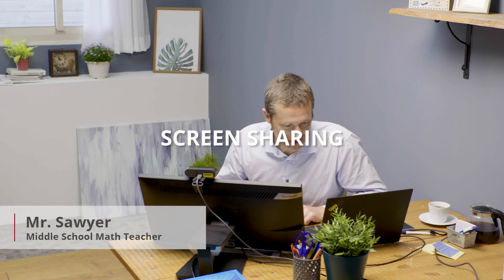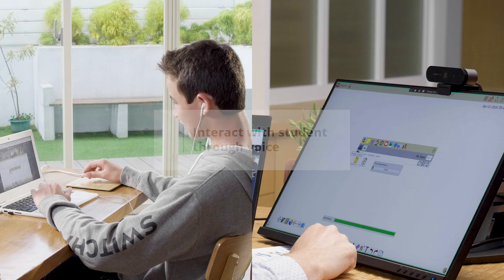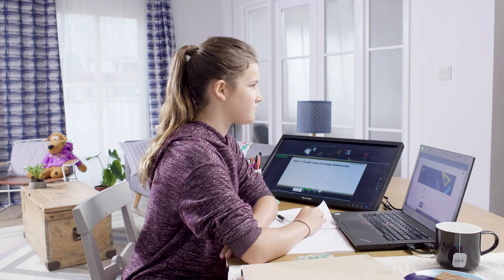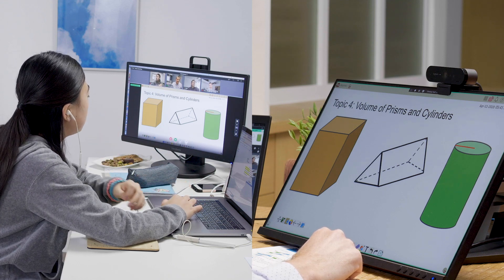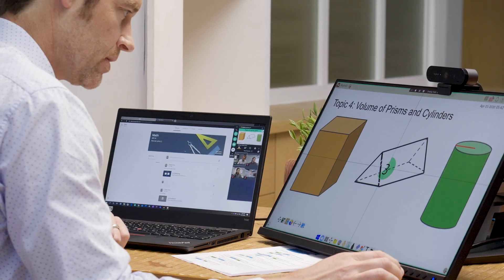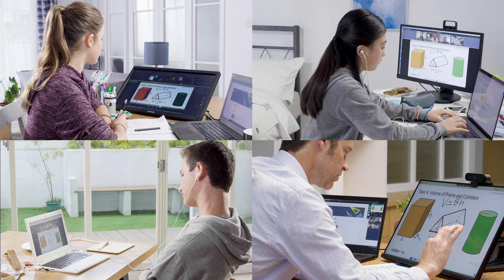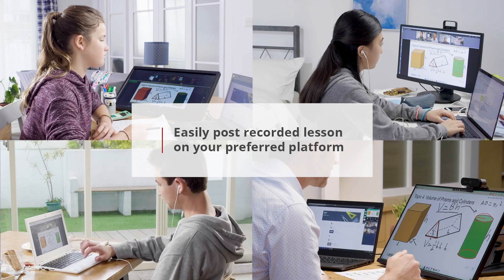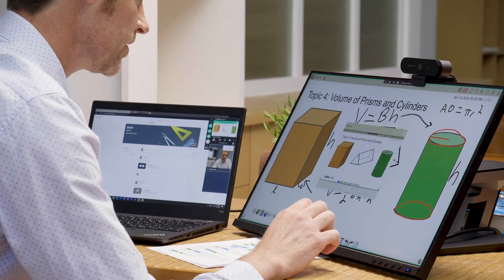Distance Learning | Screen Sharing with myViewBoard Whiteboard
With screen sharing on myViewBoard Whiteboard you can deliver lesson slides, send live annotations, and instantly save, and share class materials with your students.